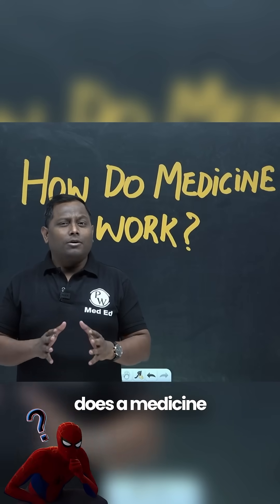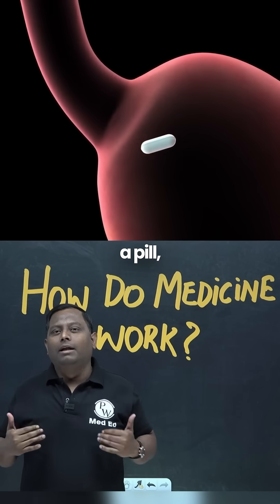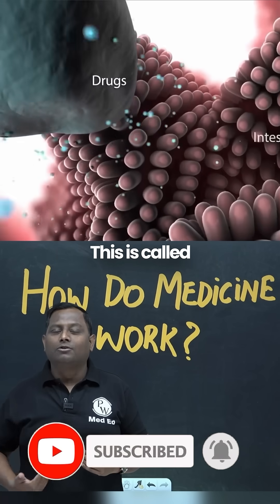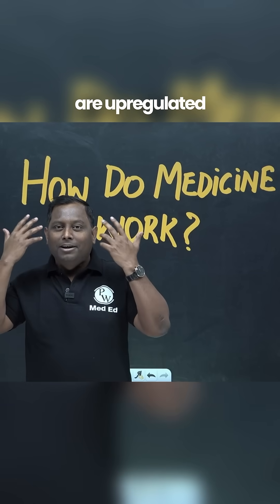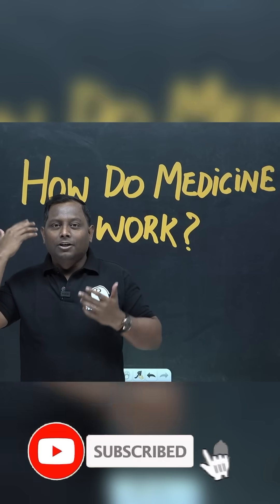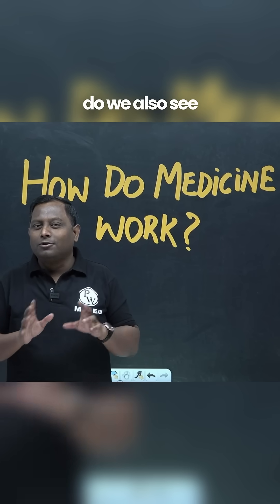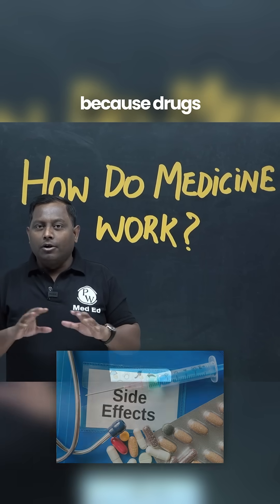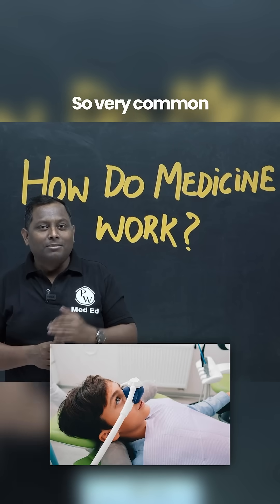💊 How Medicine Works in Your Body! 🏥🧬Medicine